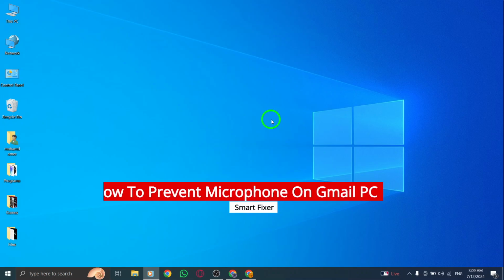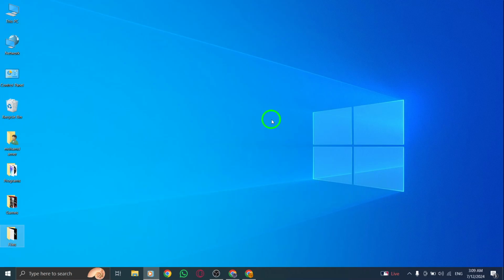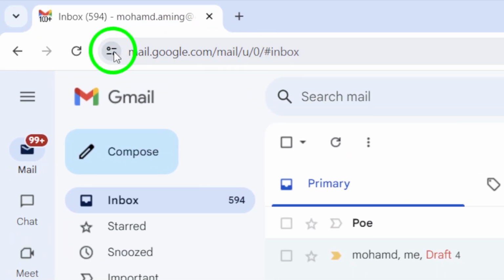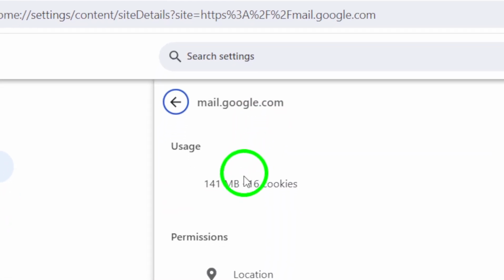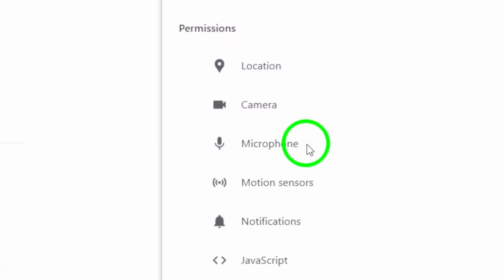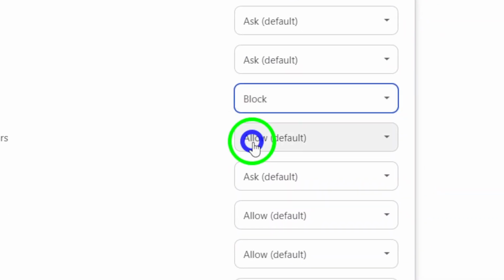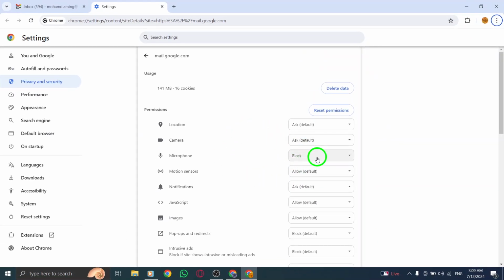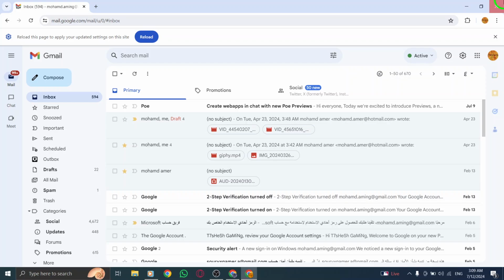How To Prevent Microphone On Gmail PC (New Update)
Learn how to prevent the microphone on Gmail PC with the new update in just a few simple steps. Follow along as we guide you through the process:

1- Open your account.
2- Next to the web address, click View site information.
3- Open Site settings.
4- Under Permissions, Disable the Microphone.

Don't let your microphone on Gmail PC be a security risk any longer. Follow these steps to ensure your privacy and security.